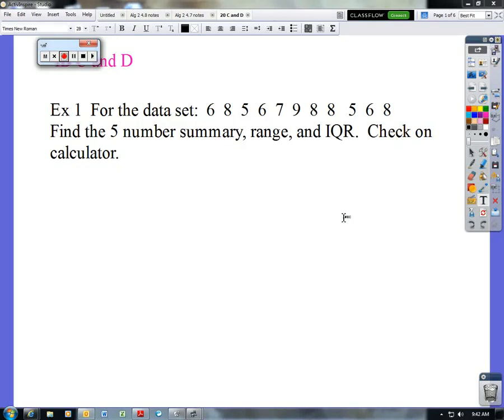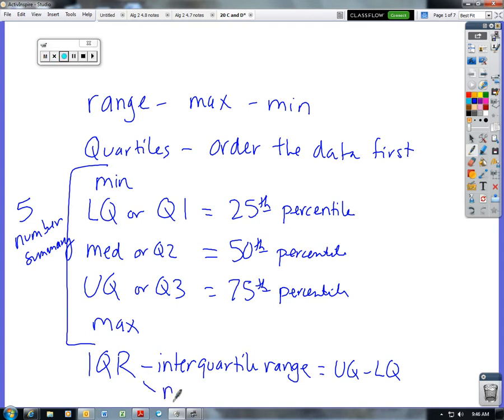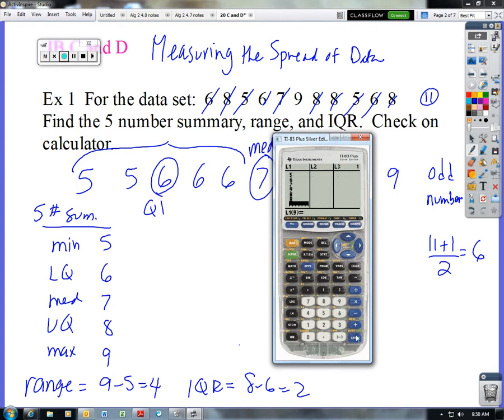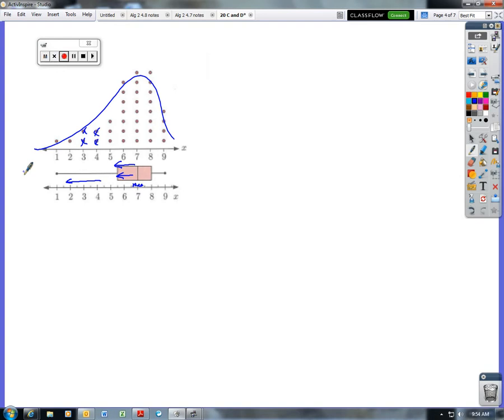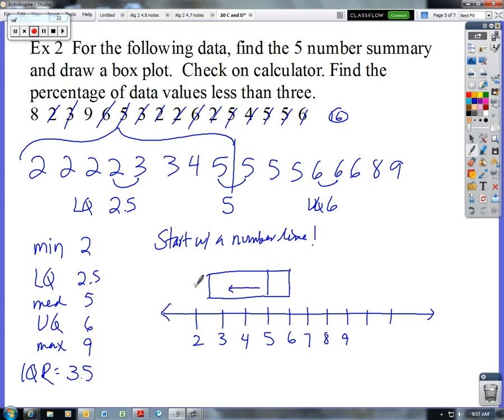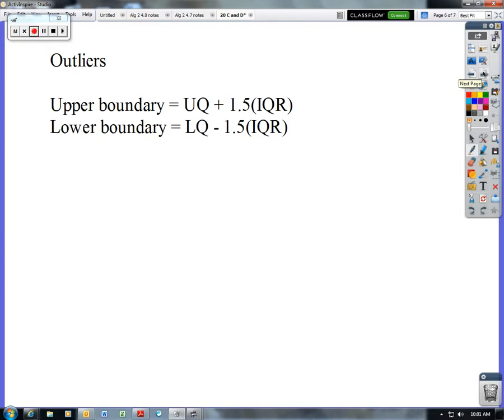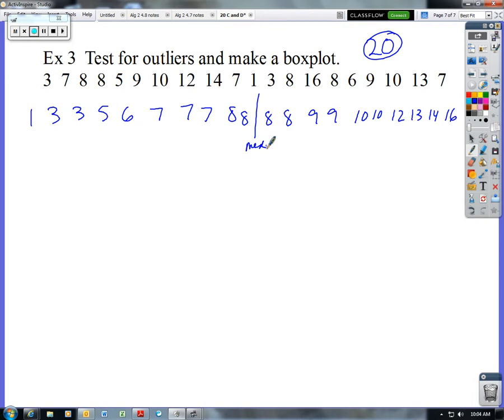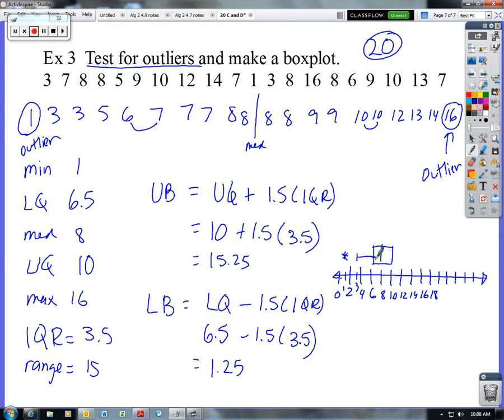IB C and D mpeg4